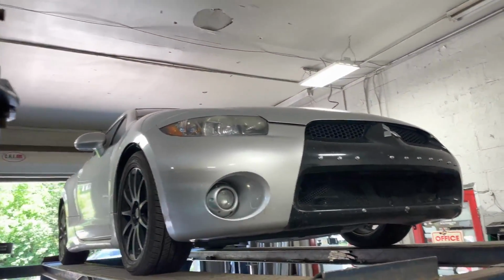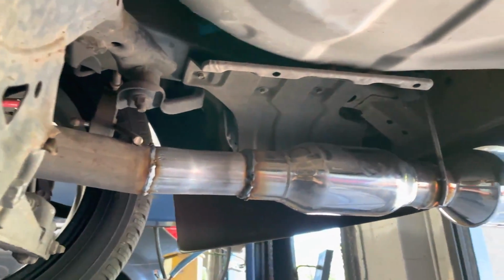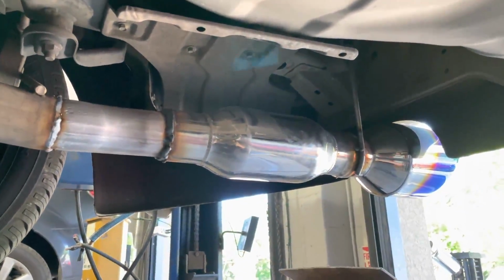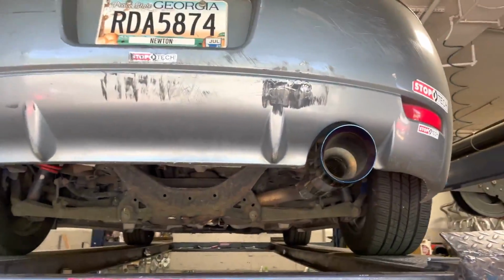2005 Mitsubishi Eclipse V6 EXHAUST w/ VIBRANT BOTTLE RESONATORS!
2005 Mitsubishi Eclipse V6 EXHAUST w/ VIBRANT BOTTLE RESONATORS!